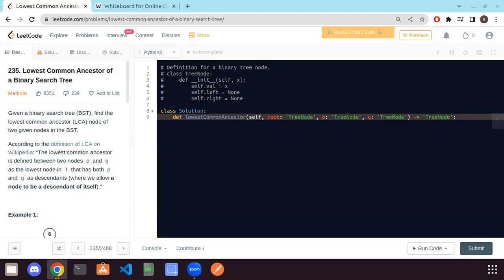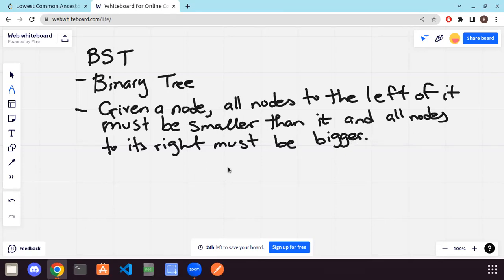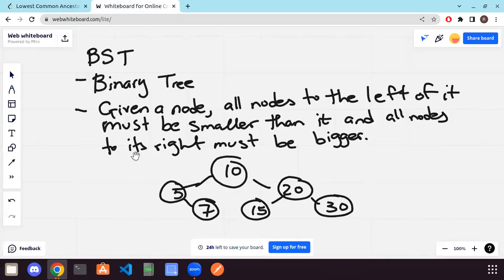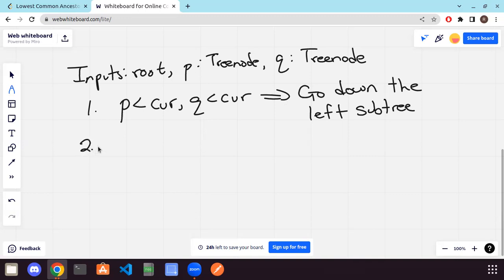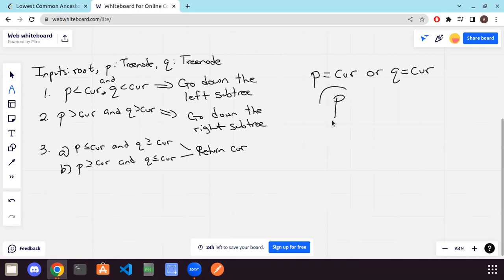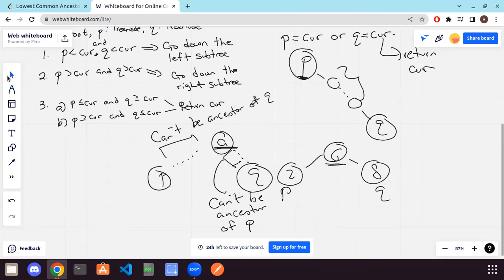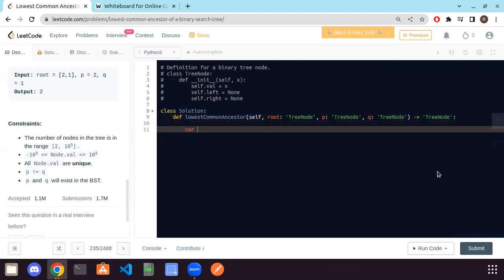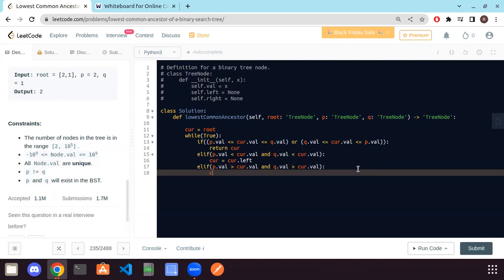Blind 75 - Lowest Common Ancestor of BST